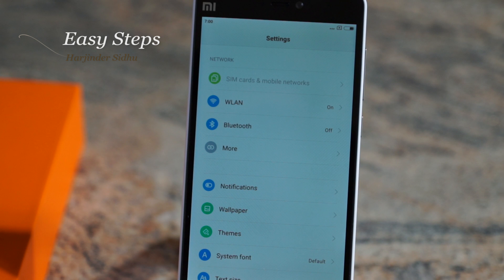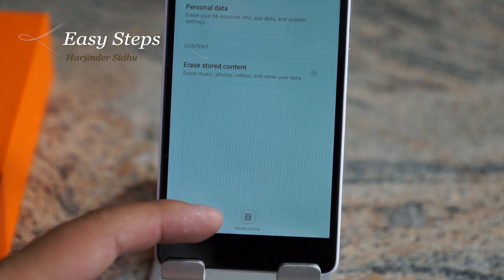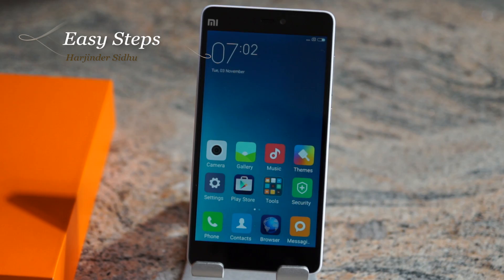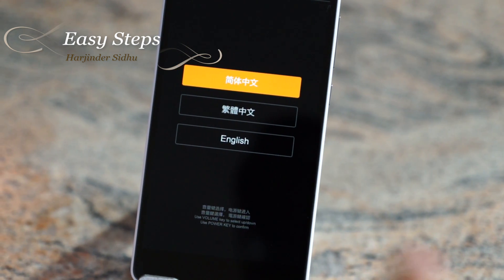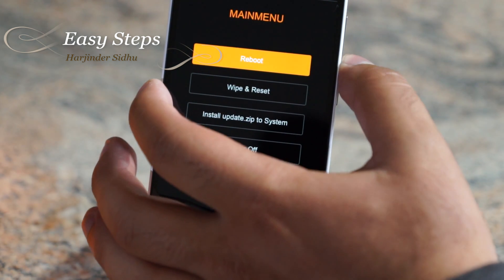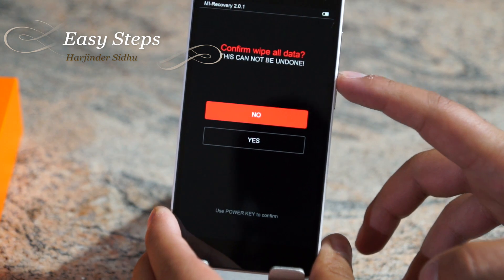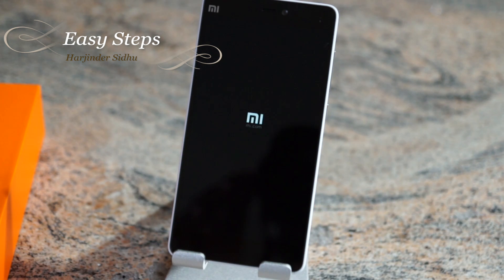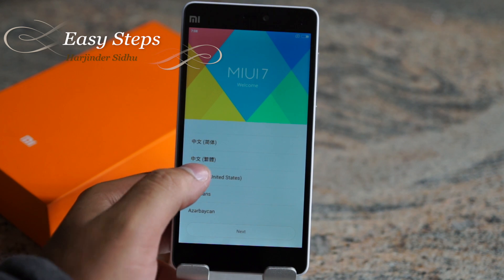Xiaomi Mi 4c Soft Reset | Hard Reset | Factory Setting | Original Setting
Xiaomi Mi 4c Soft Reset | Hard Reset | Factory Setting | Original Setting in Easy Steps.
Mi 4c Phone

Cheers!